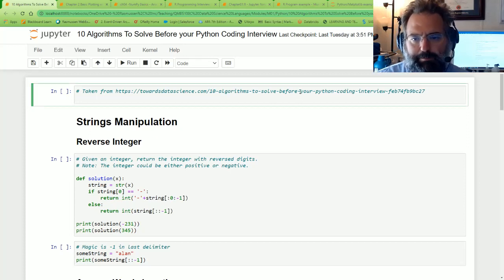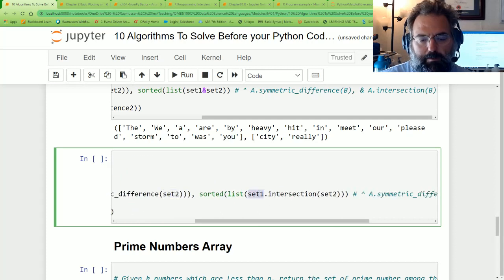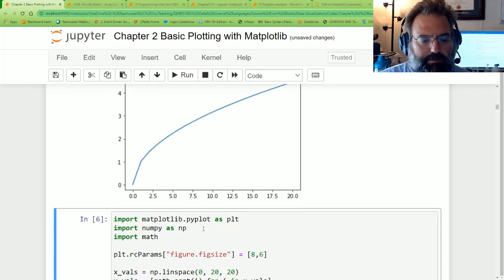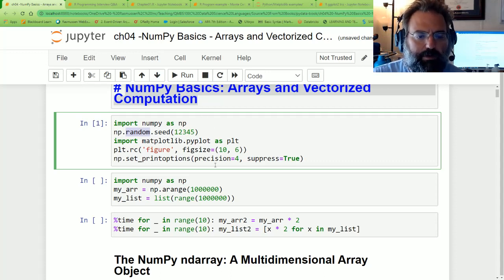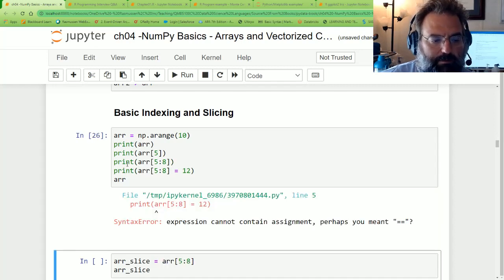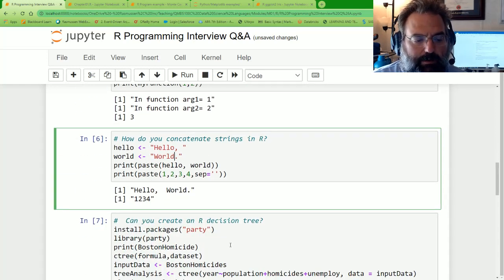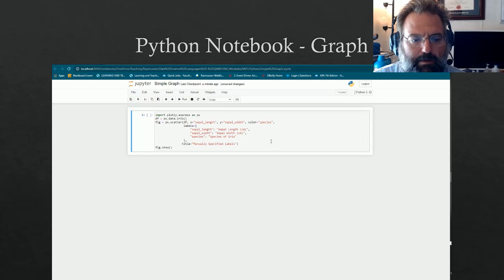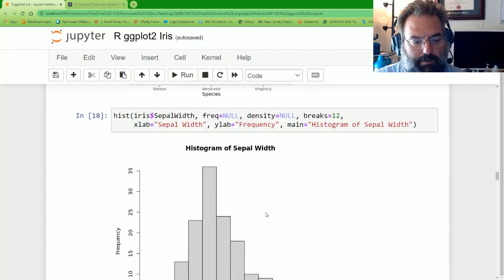Data Science Languages Module 1 Libraries and Example Code